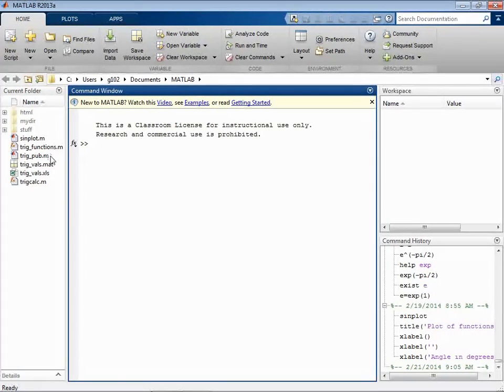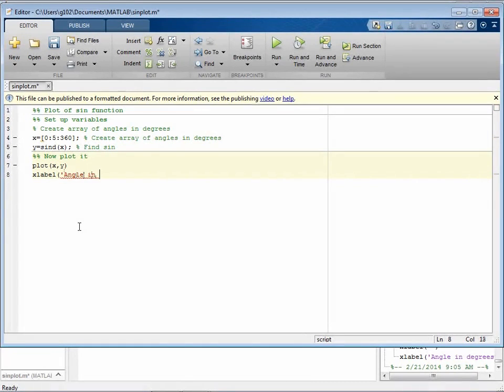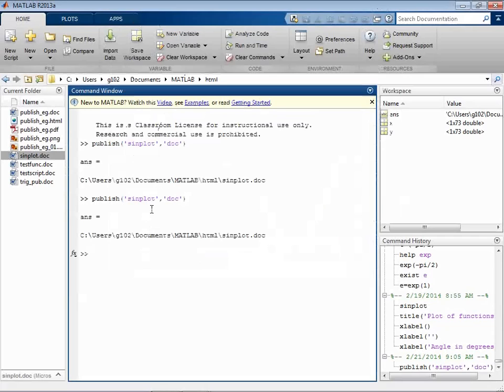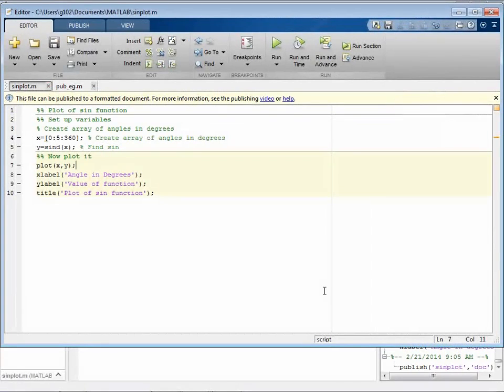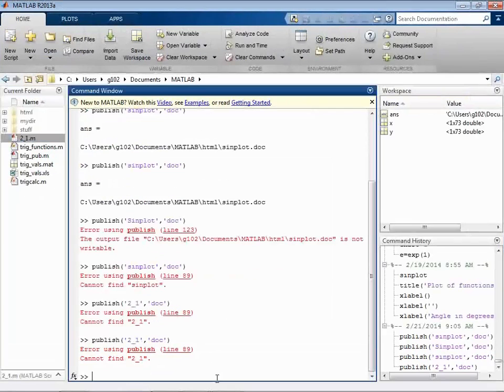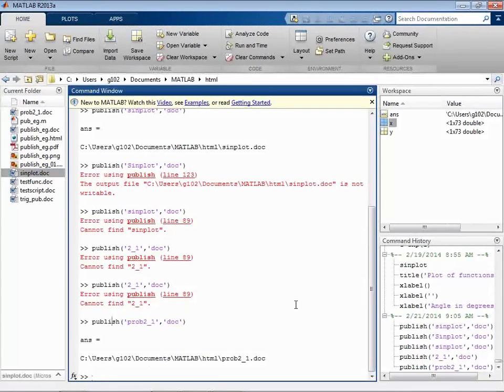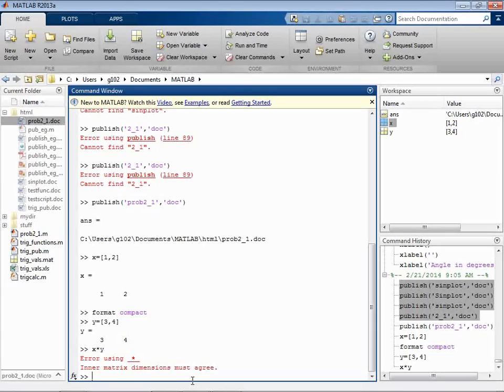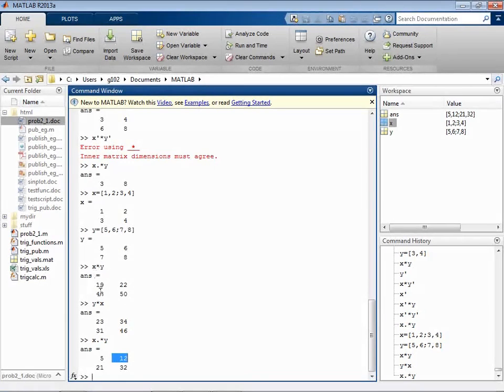2014 02 21 Matlab publishing and matrices